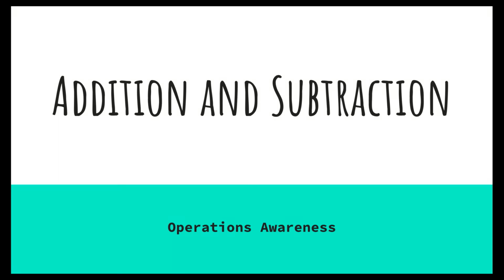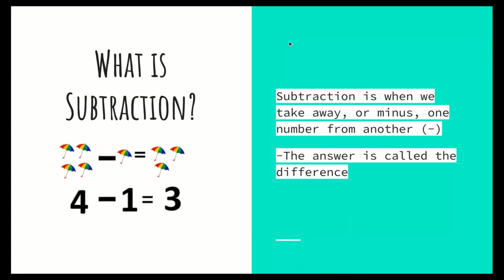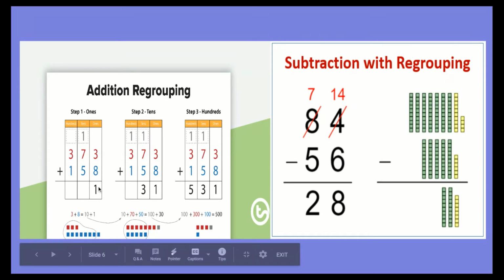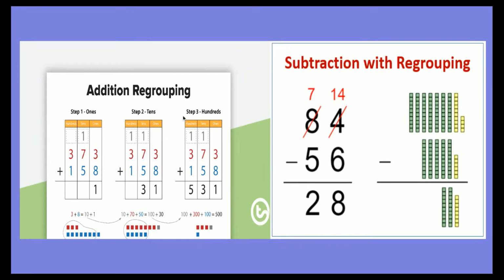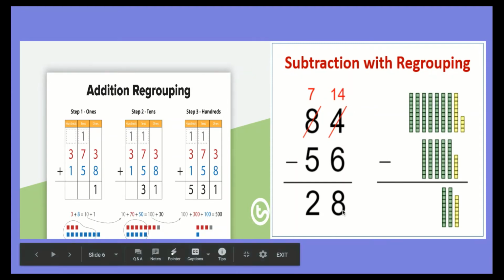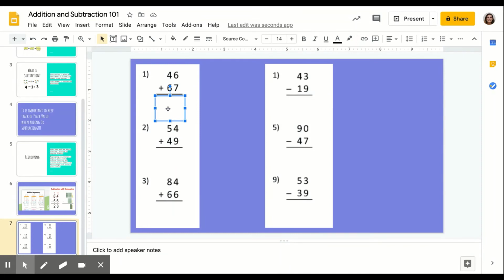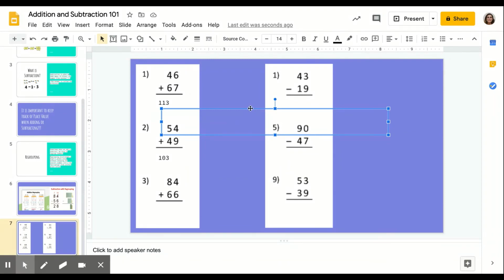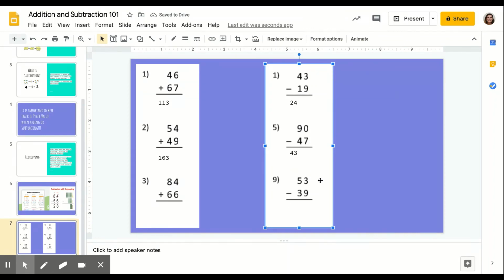Addition & Subtraction 101